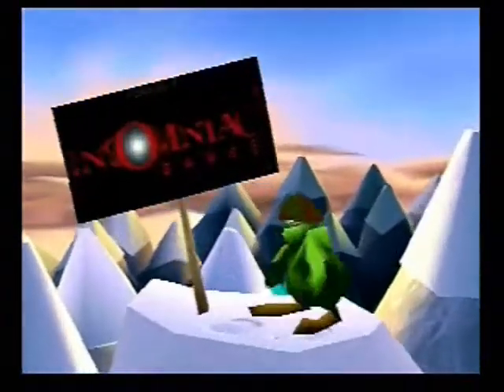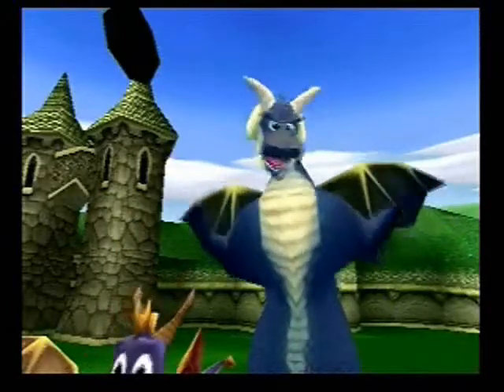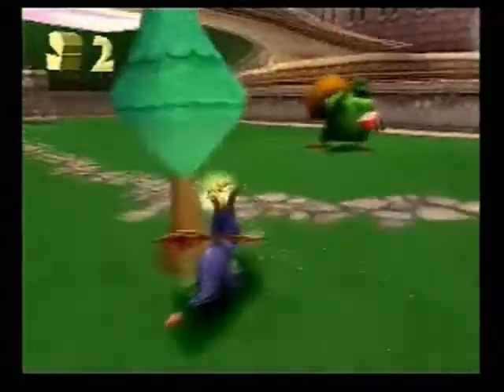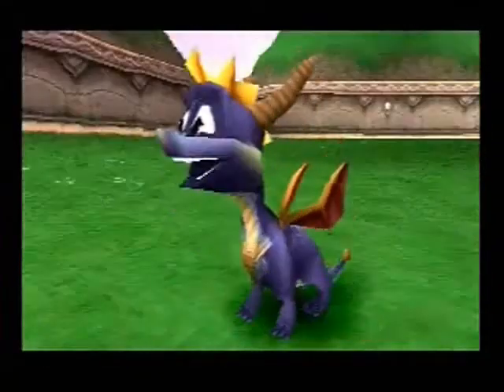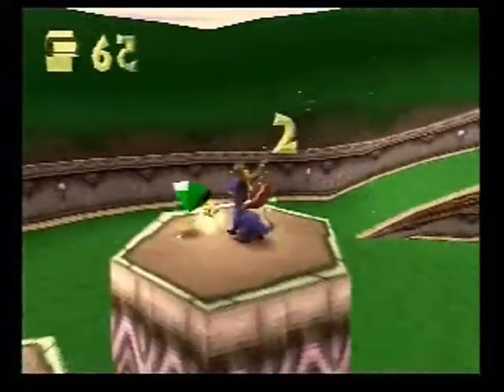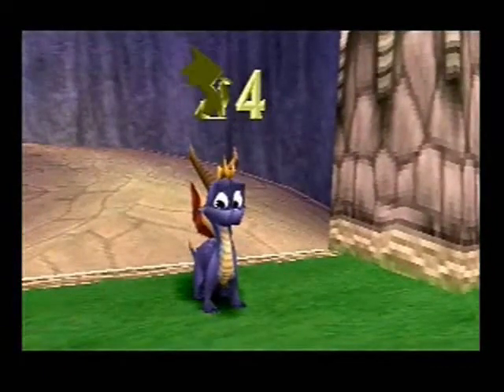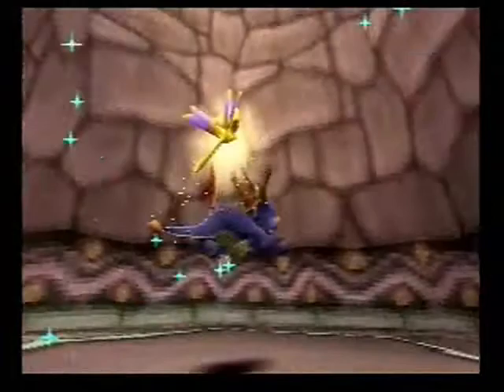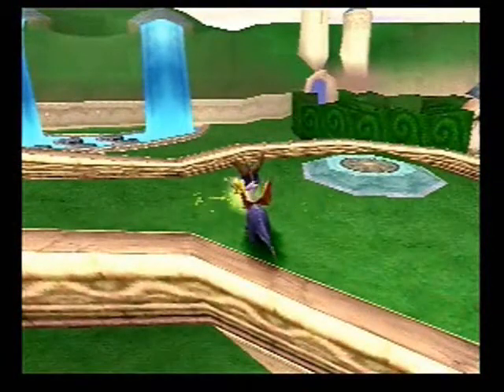Spyro the Dragon Part 1 - The adventure begins...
Yep, it all starts here.